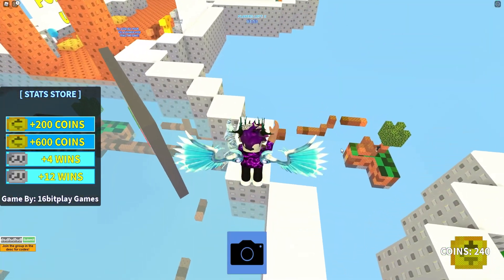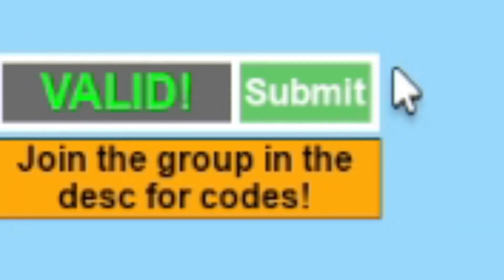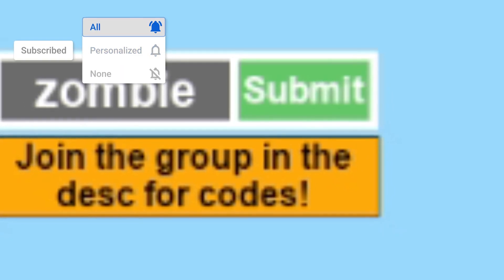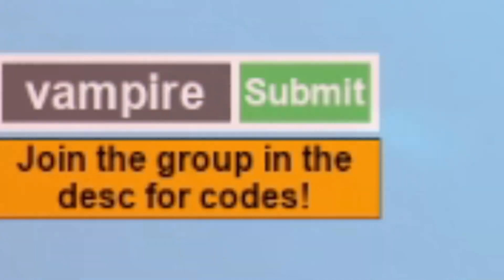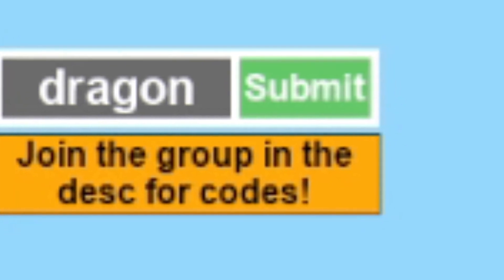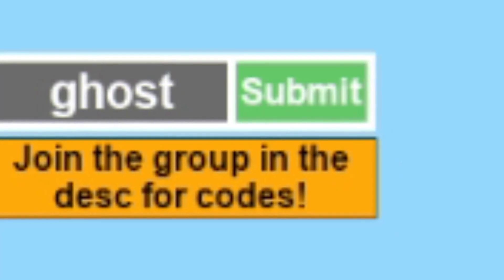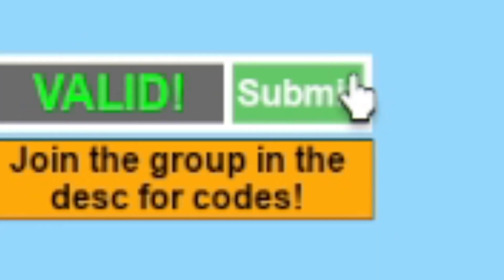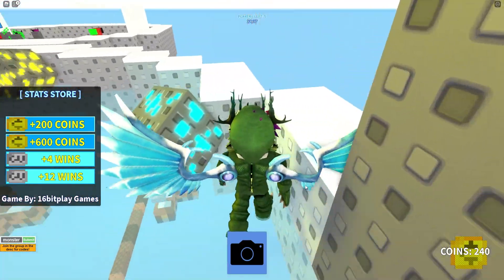(2022) ALL *NEW* SECRET OP CODES In Roblox Skywars!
In this video I will show you ALL Skywars CODES on Roblox! The NEW codes will give you rewards for Skywars...